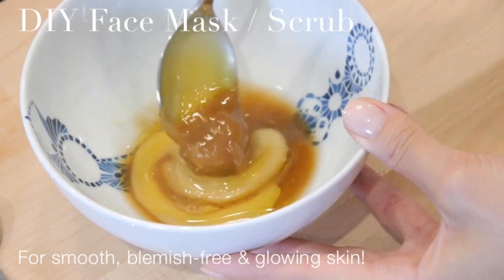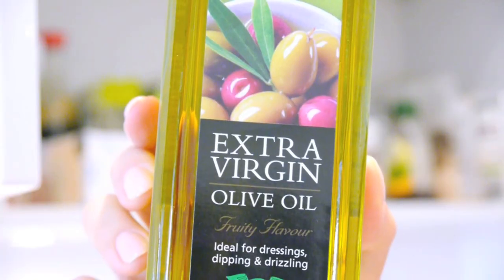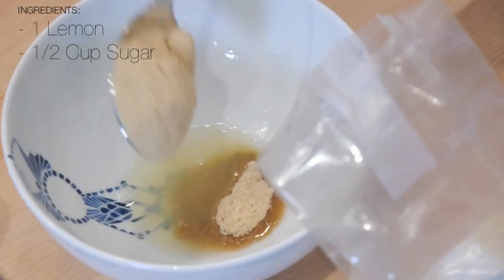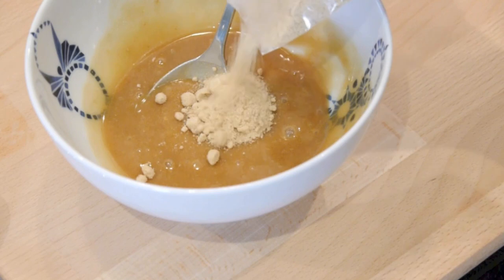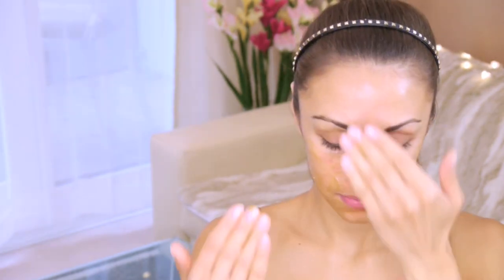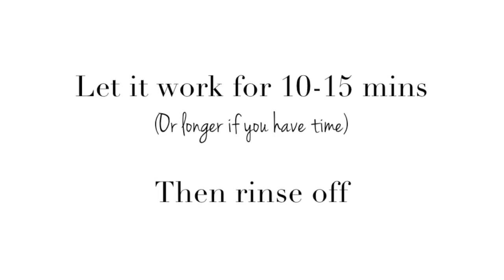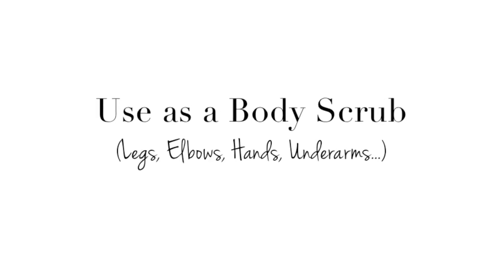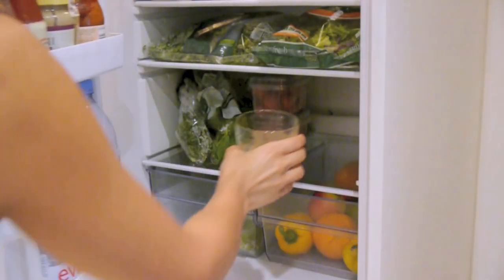GORGEOUS Skin at Home! ♥ My DIY Face & Body Scrub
Have you experimented with DIY face masks? If so, what kind do you like?

For a recap of the ingredients and their benefits,